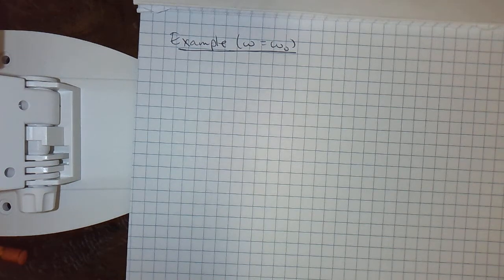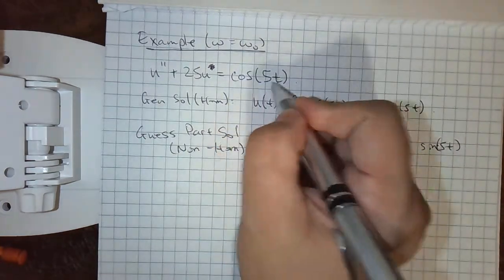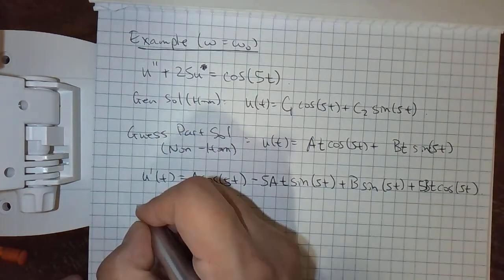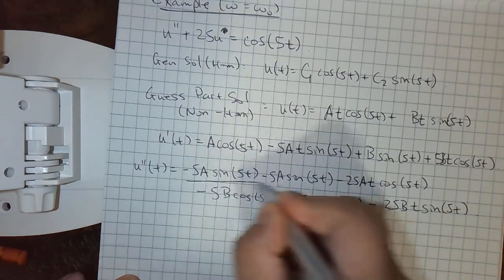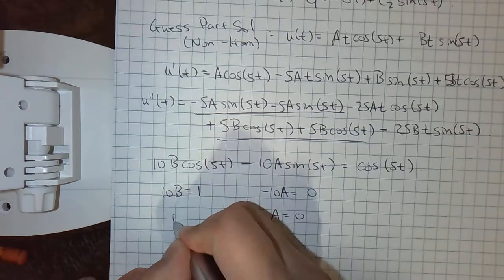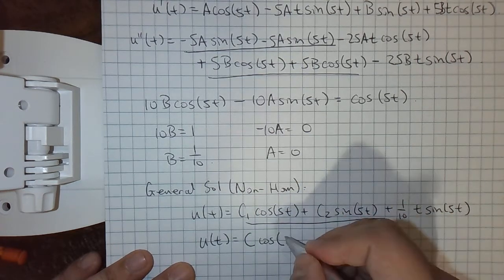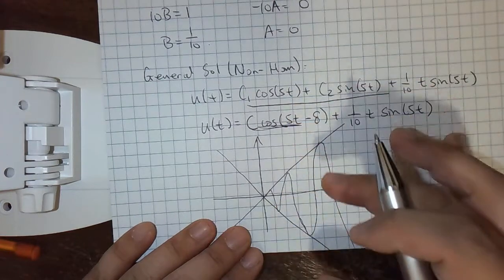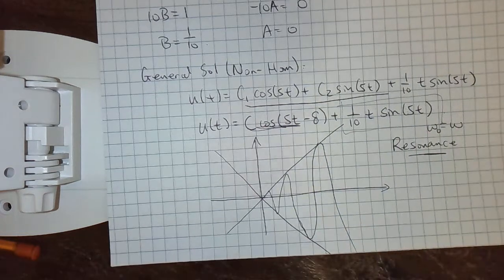Undamped Forced Vibrations (Resonance)